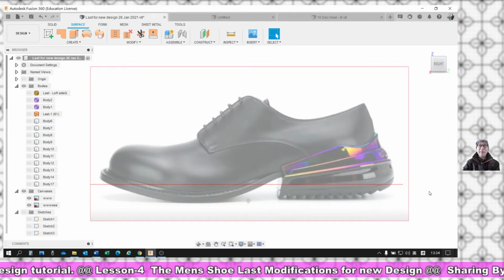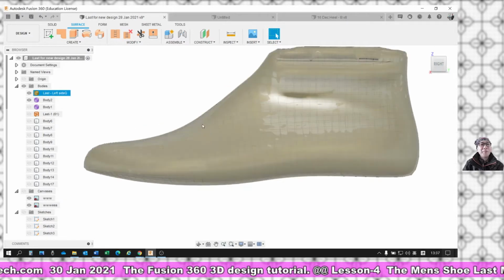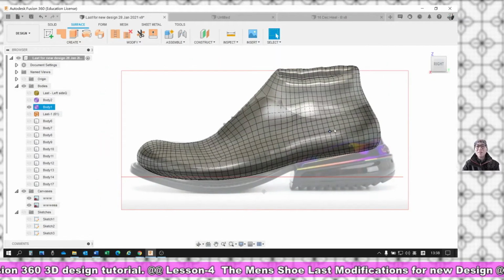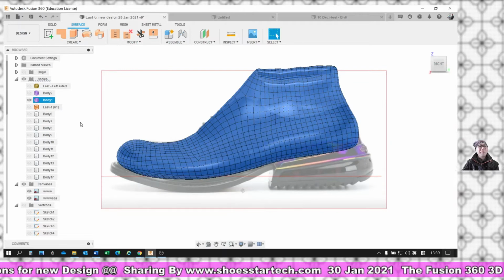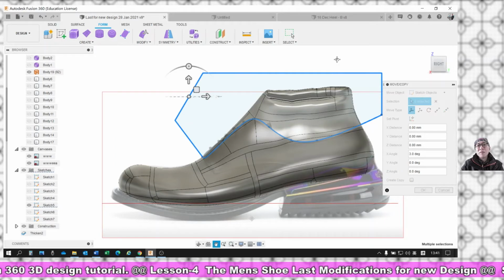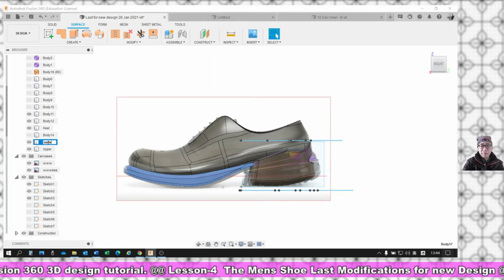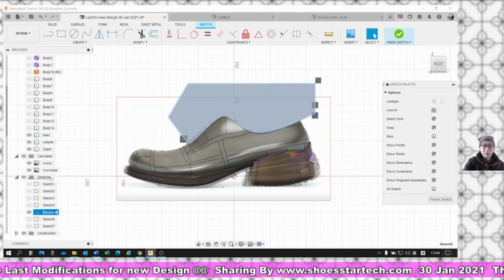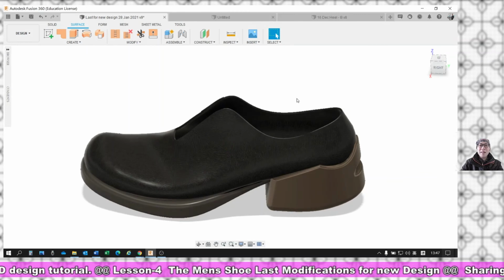Lesson 4 The Mens Shoe Last Modifications for new Design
Hi all
I am sharing my 3D models in Sketchfab for your inspection, Helpfully advice comments if you could help.
I am sharing Fusion360 footwear design Educativa online stream on Youtube.
And Face facing internet meeting of full details Educativa arrangement by personally. (Team / Zoom)
And also I'm acceptable freelance consultant as below.
A) 3D Innovation of footwear development.
B) All footwear types of technical issues advice (From the development until final inspection.)
Best regards,
Shoesstar Fung